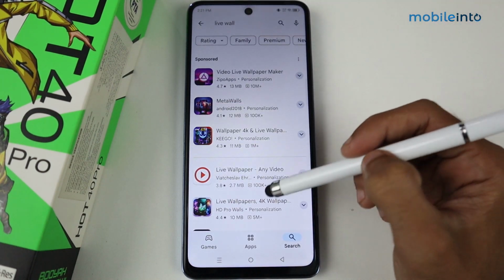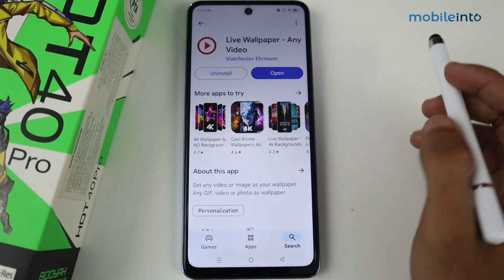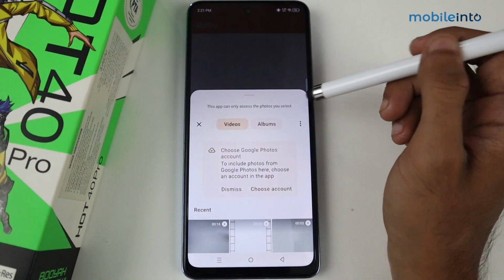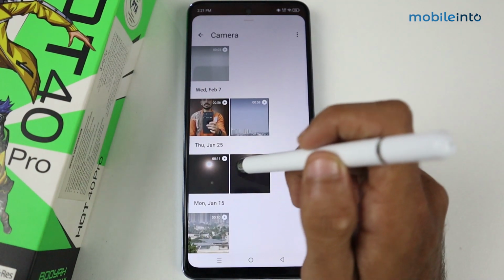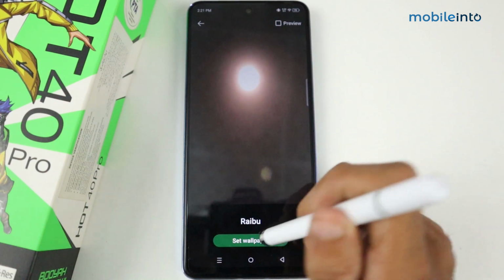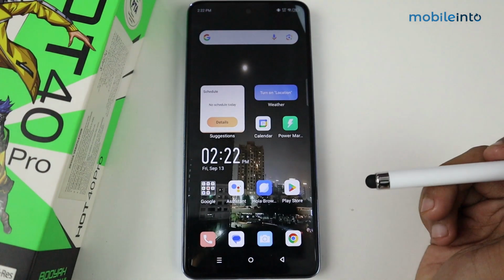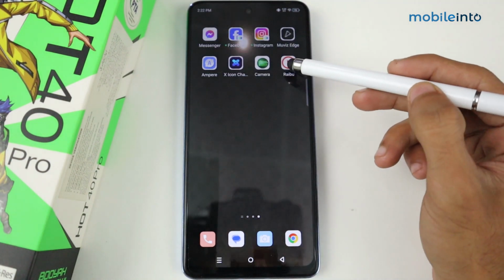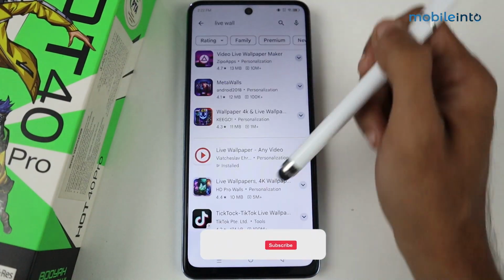Add Video As An Live Wallpaper In Infinix Hot 40 Pro | Setup Live Wallpaper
How to add custom video as an live wallpaper in Infinix Hot 40 Pro. To Setup live wallpaper and apply custom video as an live wallpaper in Infinix hot 40 Pro, follow these steps.